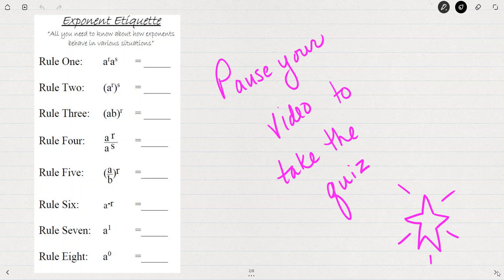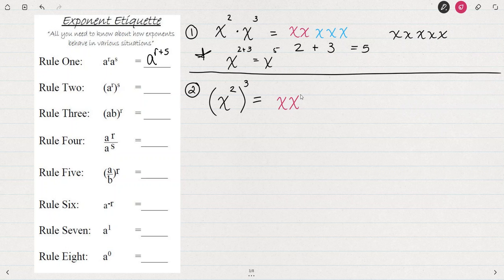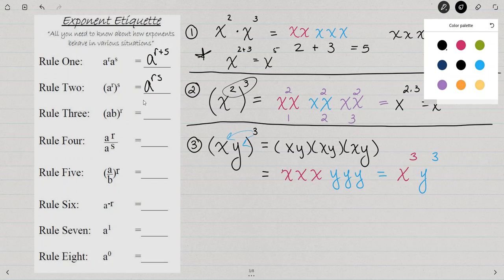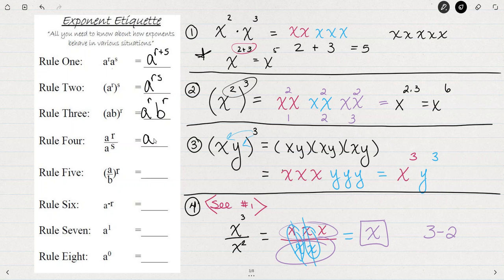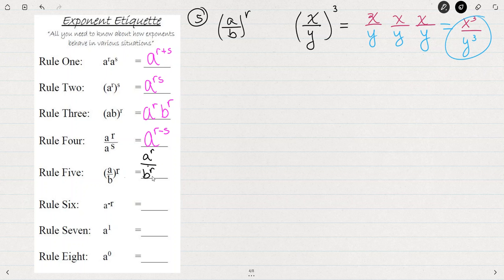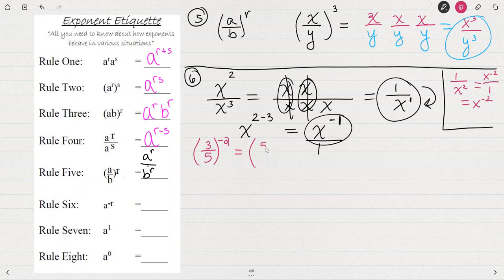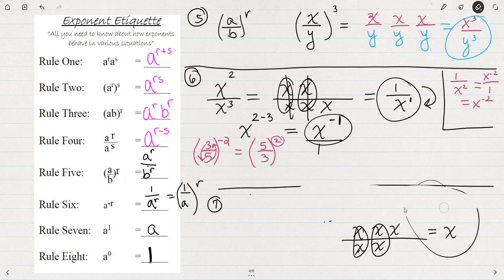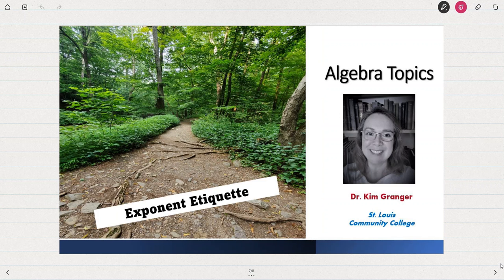MTH 140: Exponent Etiquette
A significant set of "rules" that you will need to know and understand in order to be a good algebra student is the set of EXPONENT RULES.  THis video will walk you through 8 Exponent Rules.